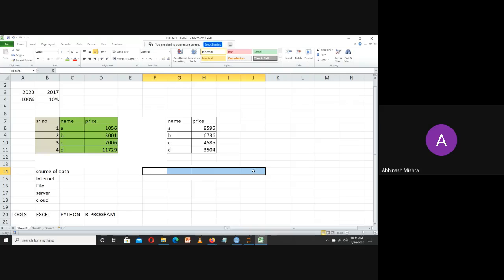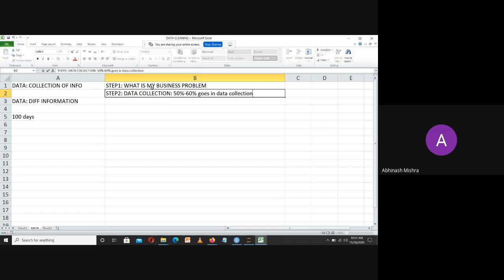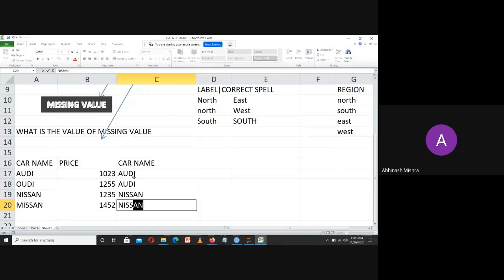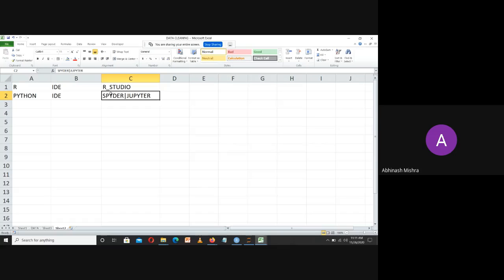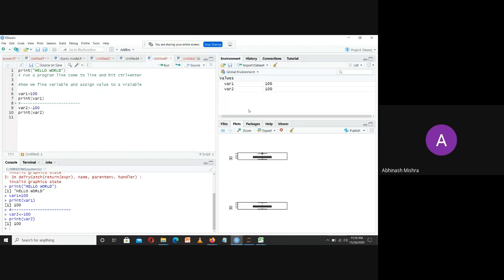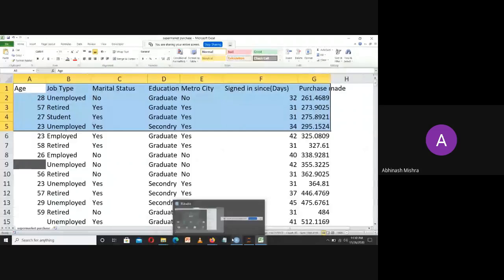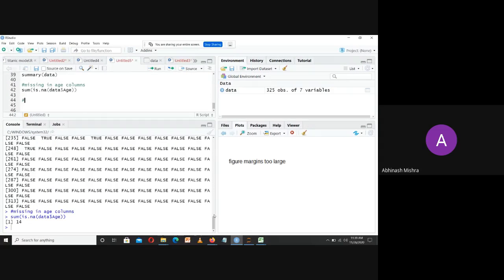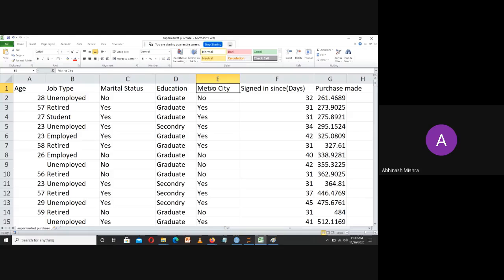DAY 4 SESSION 1 BY ABHINASH MISHRA ON 26 NOV 2020